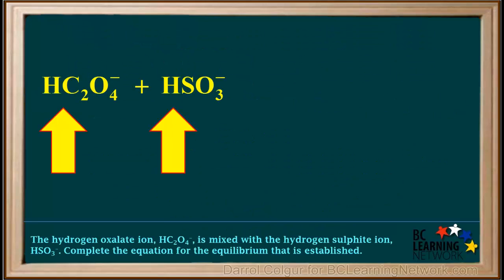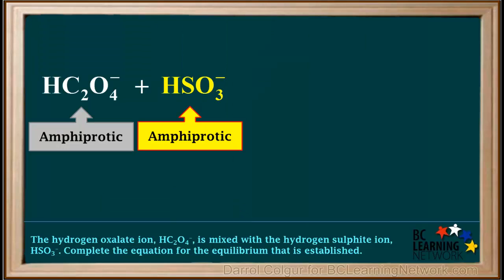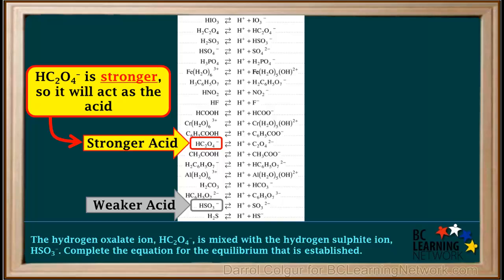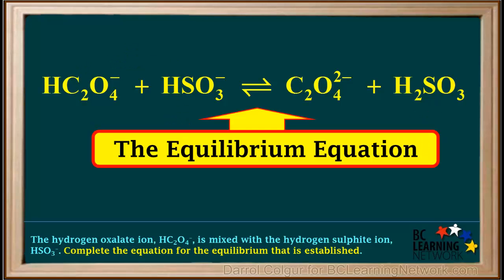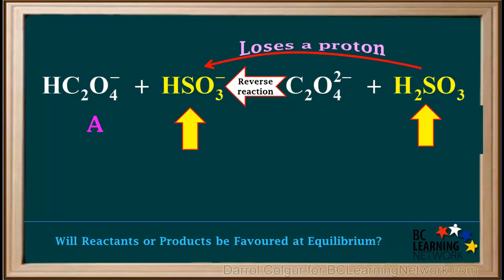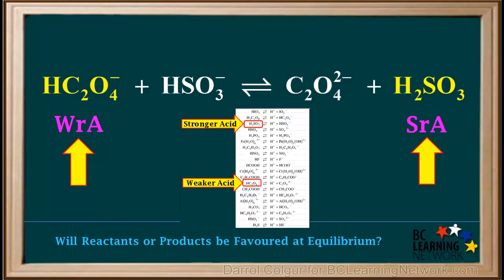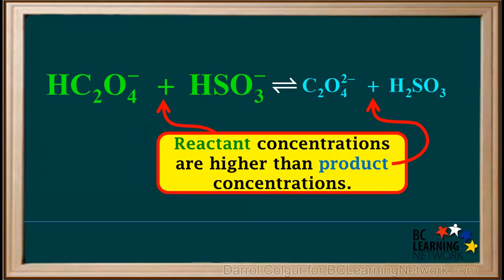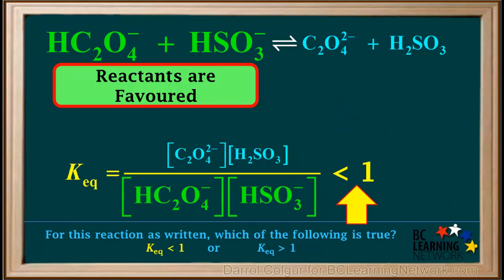WCLN - Working with Acid Base Equilibria Example 2 - Chemistry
This shows how to complete an equilibrium equation for two amphiprotic ions reacting with each other, how to find which one acts as an acid and which one acts as a base,  how to determine whether reactants or products are favoured at equilibrium, and how to determine whether the Keq for the reaction is greater than or less than 1.

0:00the when a weak acid
0:03week bass remix an equilibrium as always establish
0:07we're told that the hydrogen oxalate
0:10I N AC 2004 minus is mixed with the hydrogen sulfide I am
0:15HS or three months and were asked to complete the equation
0:19for the equilibrium that is established we start by writing the formulas for the
0:24two getting reactants
0:25hc2 of or minus NHS 03 minus
0:29we find hc2 of or minus on the ass a table
0:33and we see it is on both sides at the table
0:36so it can act either is an acid or as a base
0:40therefore HC 2004 minus is happy pro dick
0:44well label it is happy product here
0:46now look up HS 03 minus on the table
0:50we see that HS 03 minus is also on both sides at the table
0:55so it is also at the product
0:57well label it as out the product here
1:00because hc2 or or minus nappy pro day
1:04it is able to act either is an acid or as a base
1:08because hsm3 minuses happy prodi it is also able to act you there is an asset
1:14or as a base
1:15so the question is which wanted these will act as the acid
1:19in the forward reaction
1:21we find out by locating both in the on the last cited the ass a table
1:25and comparing their strengths
1:28locating them we see that 8204 minus
1:31is a stronger acid NHS 03 minus
1:35stronger acid at the two hc2 of or minus
1:39is the one that will play the role of the ASI
1:42Sabha label the AC 2004 minus
1:45as the acid on the left side of the equation
1:49NHS 03 minus will have to play the role of the base
1:54proton is transferred from the acid the base
1:57because HC two or four minus uses a proton
2:00it will farms C 2004 two-minus
2:04and because hsm3 minus change a proton
2:07it will form HTS 03
2:11so now we've answered the first question this is the
2:14Libyan equation
2:17the next question is will react answer products be favored
2:20an equilibrium
2:22to answer that we start by identifying the acid on the left side
2:26and the acid on the right side
2:29we already know at the acid on the left side is hc2 of or minus
2:34funny acid on the right side we consider the reverse reaction
2:39as the reverse reaction occurs the H two SO three
2:43is a species that loses a proton
2:46so H two SO three is the acid on the right
2:50now we focus on the two conjugate acids in this equilibrium
2:54HC 2004 minus on the lapd an H two SO three
2:58on the right
3:00we look them both up on the left side in the ass a table
3:03to see which one is stronger
3:06we can see that these two acids H two SO three is the stronger acid
3:11NHC 2004 minus is the weaker acid
3:15so we can label H two SO three has the stronger acid
3:19and hc2 of or minus as a weak acid
3:22inner equilibrium equation
3:25now we recall that equilibrium always favor this side with the weaker acid
3:31because the weaker acid is on the reactants I
3:34we can say that react and your favorite equilibrium
3:37we now have answered the second question
3:41now a look at the relative amounts of reactants and products present an
3:44equilibrium
3:45because react answer a very here are more reactants and products
3:50an equilibrium
3:51or we can say that reactant concentrations are higher than product
3:55concentrations
3:57an equilibrium
3:58last question raste is whether the value of k
4:01he for this reaction is less than one are greater than mine
4:06remember that kiki is the ratio of the concentrations at the products to the
4:10concentrations at the reactance
4:12an equilibrium
4:14in this particular reaction we had determined that the reactants are
4:18neighbor inserting the products and reactants
4:21into the Ketu expression and knowing that the reactant your favorite we can
4:27see that the numerator
4:28smaller than nominator so the bill yet Kiki penis reaction
4:33is less than one so we have now answered the last question
4:37member when reacting to your favorite value
4:41PQ's calls last one do
4:47the